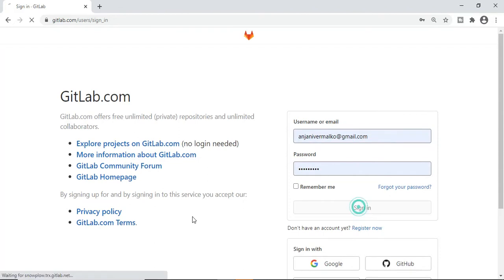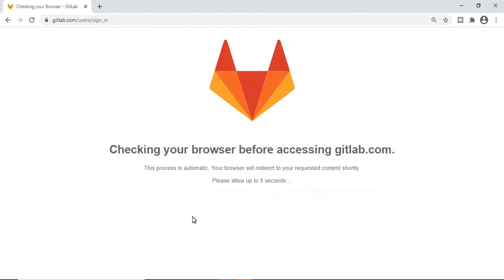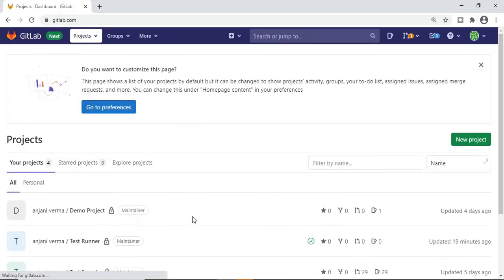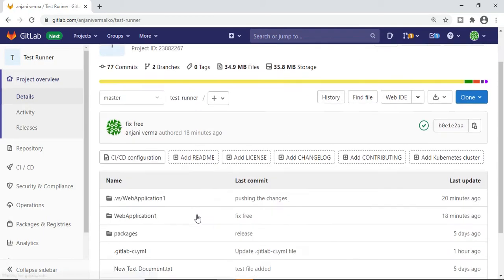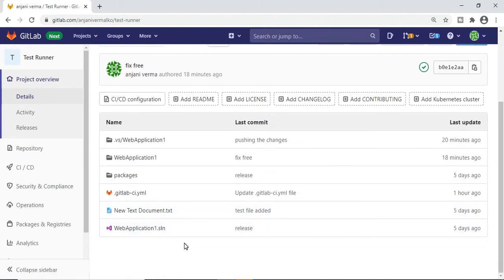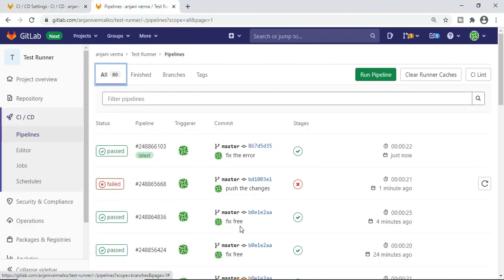GITLAB CI/CD pipeline with Runner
In this video, will learn how to create the pipeline and execute job with runner.
For CI/CD, runner should be install and register.

In case you have query please mention in the comment box, I will be very happy to answer.
powdered by Knowledge group